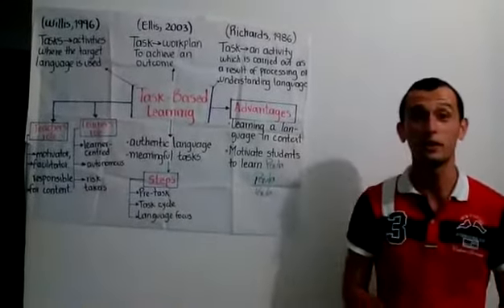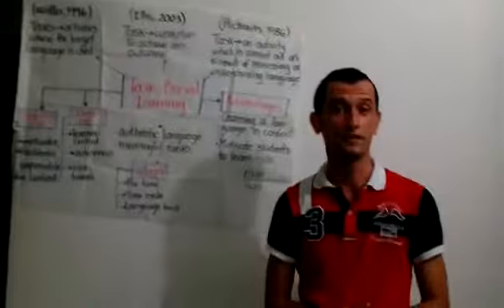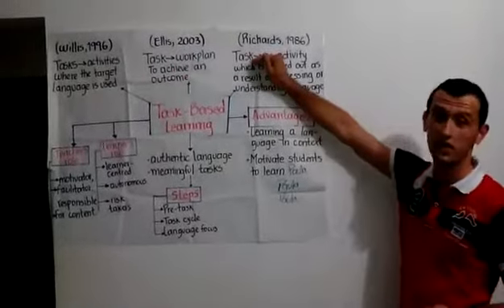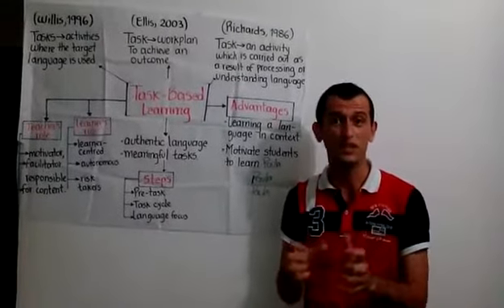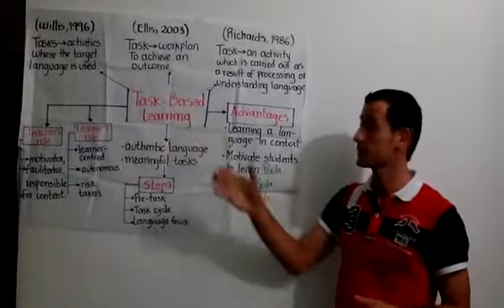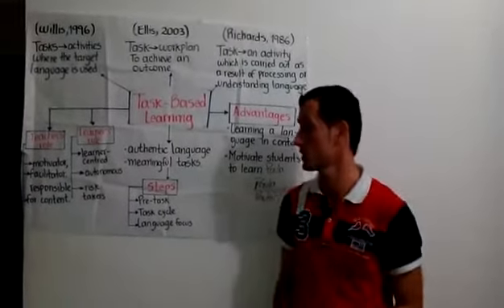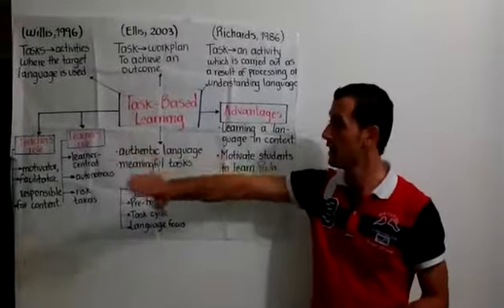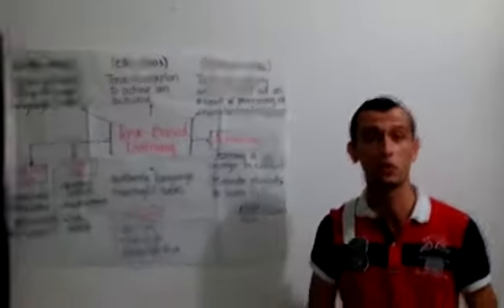TASK BASED LEARNING (SHORT EXPLANATION)